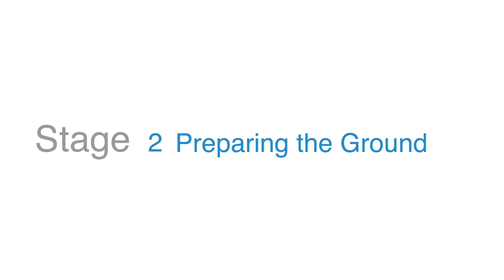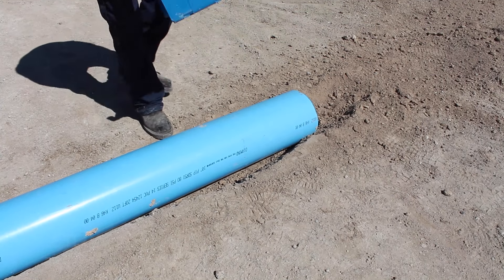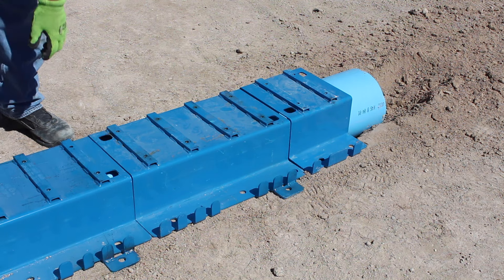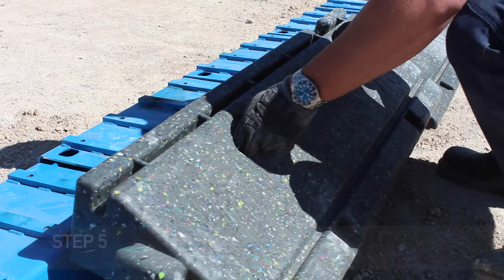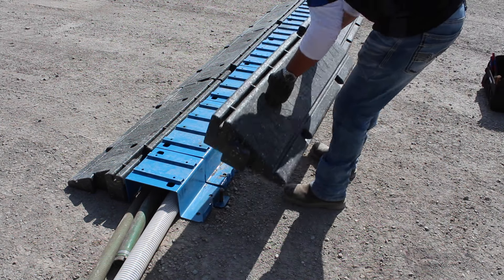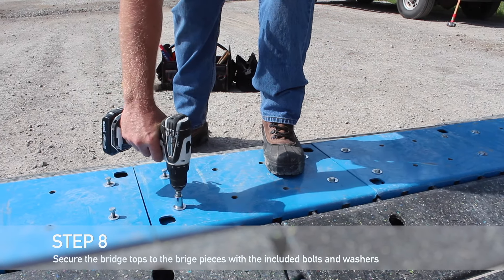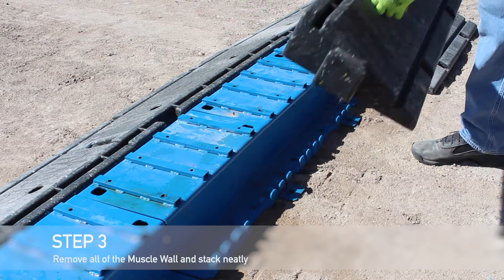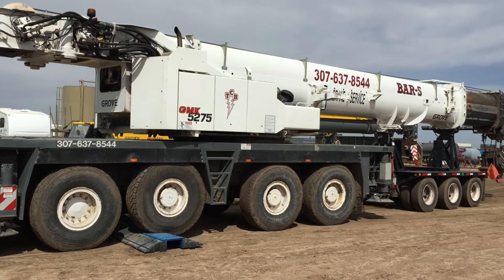Wire, Hose, and Pipe Drive Over SOP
This video demonstrates the procedures for deploying the Muscle Wall wire, hose, and pipe drive over system.